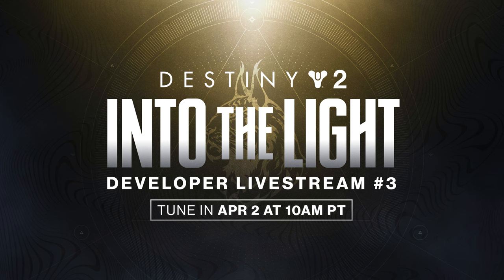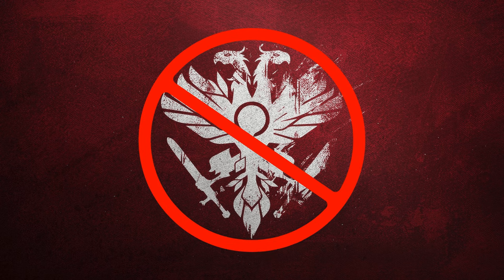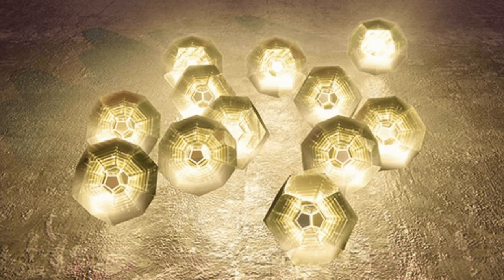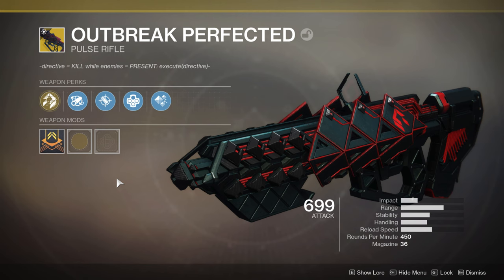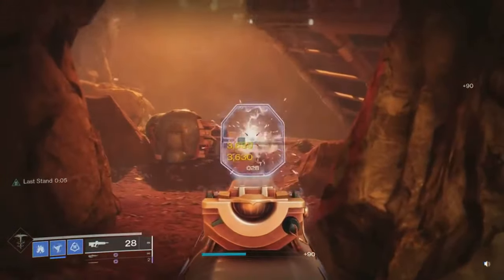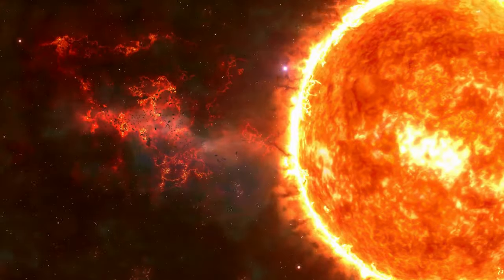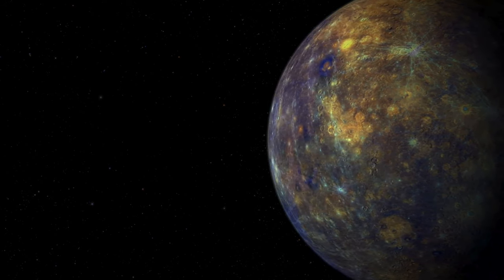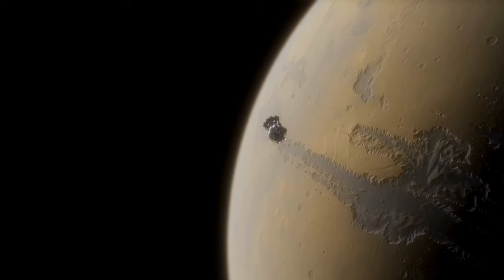Into the Light Live Stream 3 Recap 04-04-24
This is a Break down of the Bungie.net/news by me. I rearranged the information to make it more coherent and digestible for a video format.

I hope you find this video useful. And Eyes Up Guardian!

Use my Link to get 50 extra AI mins in your first month on payment when you sign up

If you are into metal!

Bungie @PhreakNovic#2212

(We are taking applications for Devs)

Me Starting a New Reddit Community. Join, Like, Post and just be happy!!!